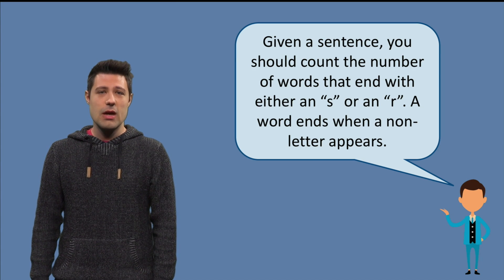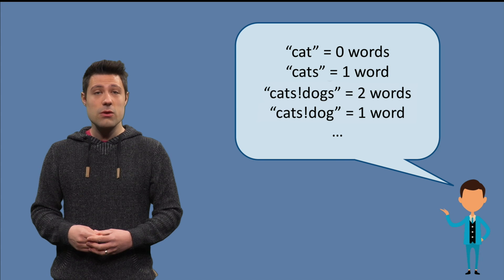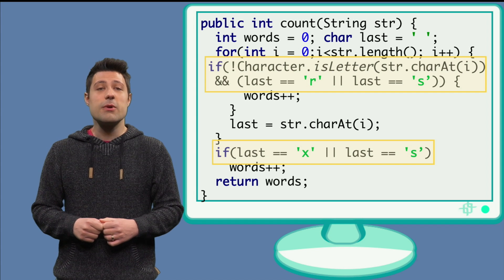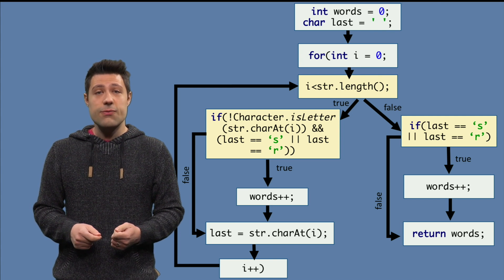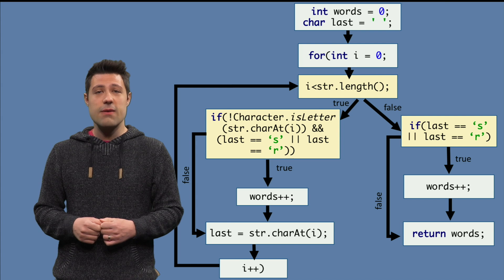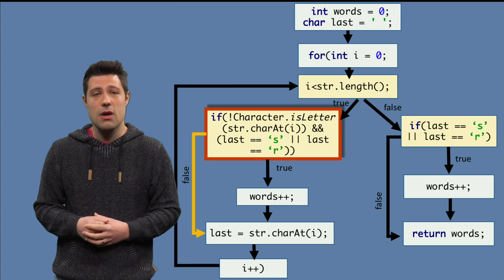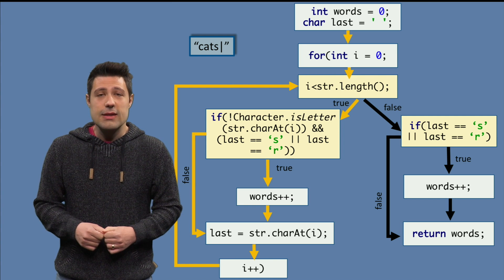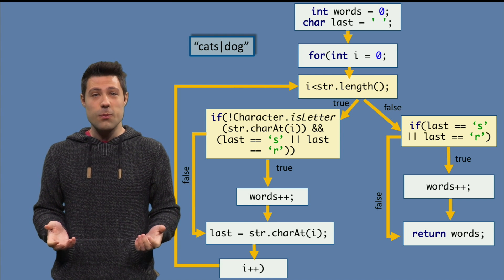ST1x_2018_Week_3_03_Branch_coverage-video